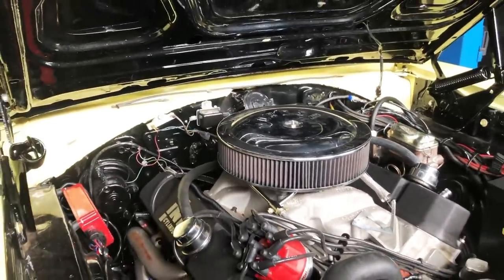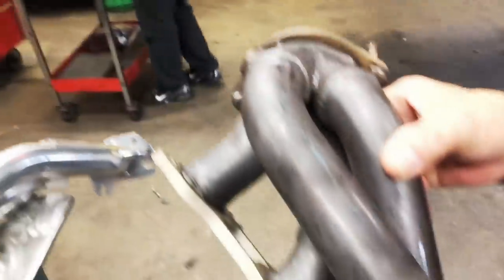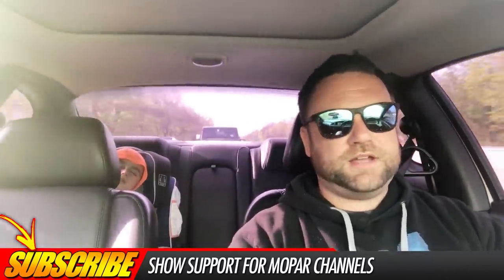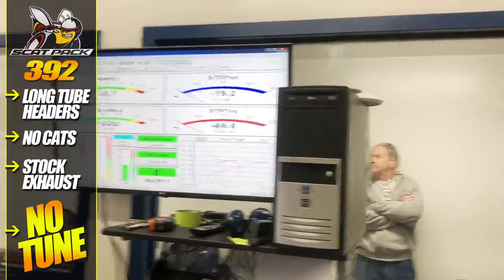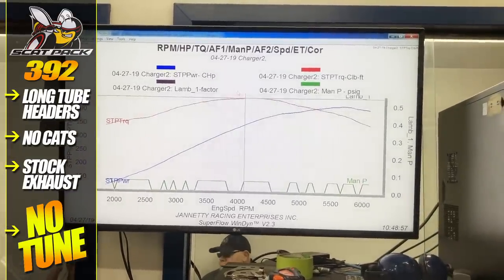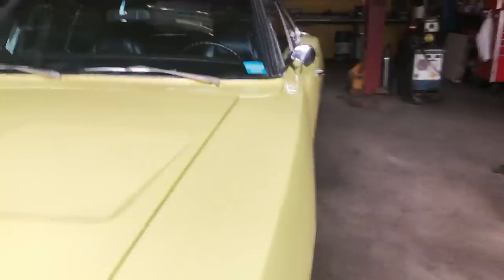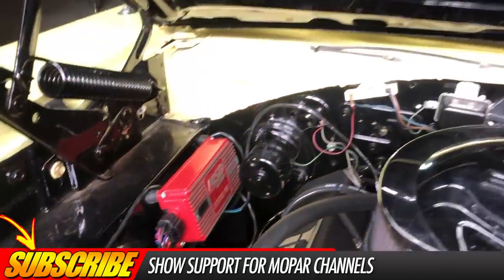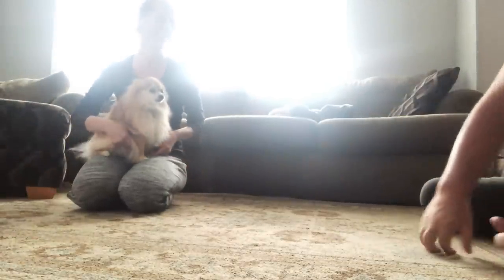Headers w/ NO TUNE...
Long Tube Headers & Short Tube Headers installed with locked PCM & with no tune adjustment or running stock tune. Can you have headers installed without updating your tune? Let's talk about long & short headers being installed on your Charger or challenger without updating your tune on the PCM. There are a lot of people that have questions about headers and in this I would like to share some of my experience.

Both Long & Short tube headers will free up HP even without a tune upgrade but you really should. Your charger or challenger could start running lean because of the increased air flow out of the engine.